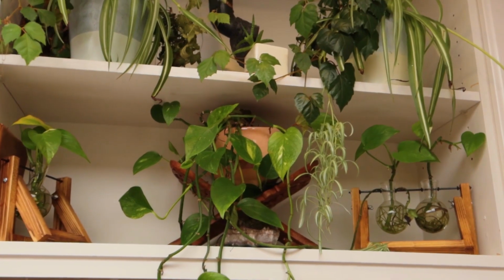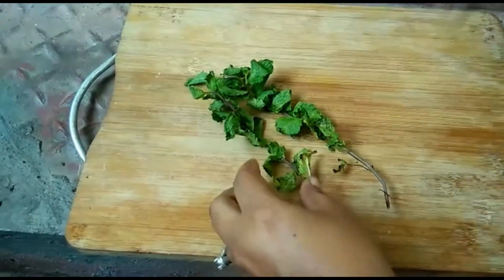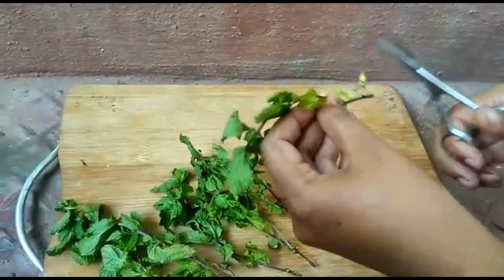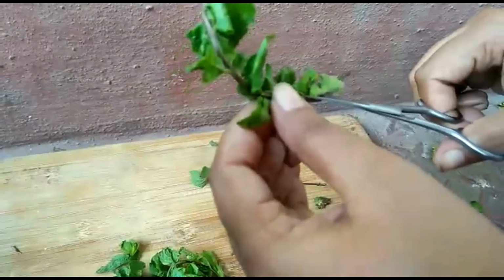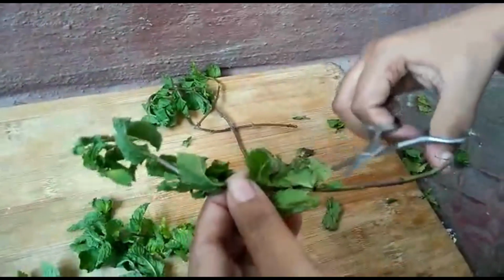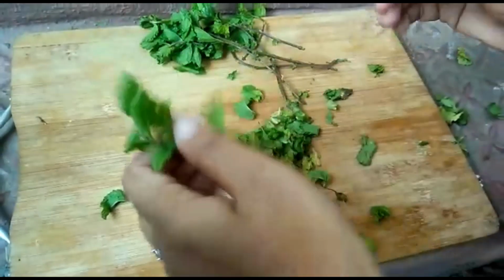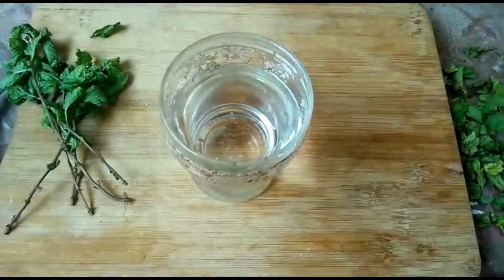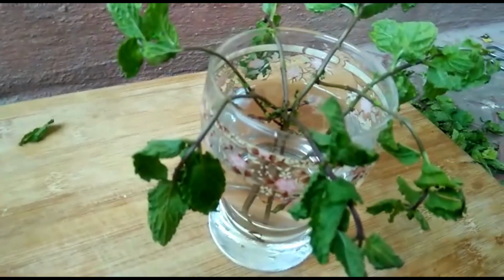GROW MINT FROM GROCERY STEMS| Gardening For Beginners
How to grow mint easily in quick steps:
home gardening Use mint from your grocery bag to develop mint cuttings. within 5 days these cuttings will develop roots and shall be ready to be planted in pot.
Tips for growing mint: Grow mint in containers. Avoid growing them directly in the garden otherwise it might take over as a weed.
kitchen gardening,
BEST EQUIPMENTS :
1) Best Dslr : Canon EOS 5D Mark IV
2) Boya BYM1 Omnidirectional Lavalier Condenser Microphone with 20ft
Audio Cable (Black)
PLANTS :
1) Unique Plastic Artificial Grass (2m x 10m, Green, Plastic)
2) 9 blooms Natural Assorted Succulents Outdoor/Indoor Oxygen and Air Purifier Succulent Plant with 3 to 4 inch Pot for Home, Living Room, Table, Green
3)Ugaoo Indoor Plants for Home with Pot- Money Plant Golden, Jade Mini, Sanseveria Green, Syngonium Pink
4) gardening tools

AISHWARYA